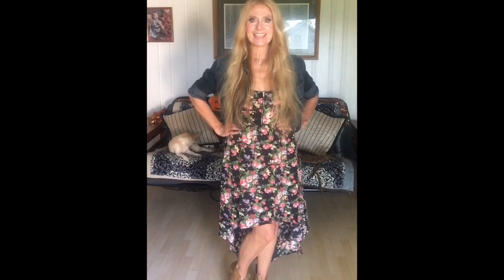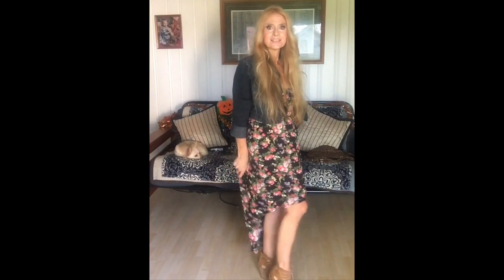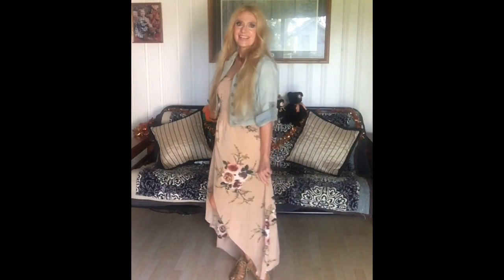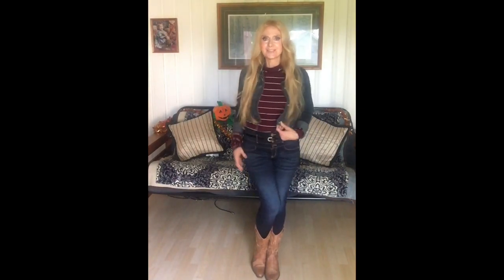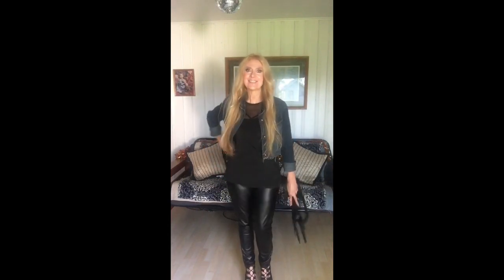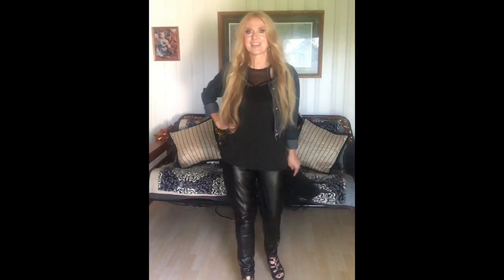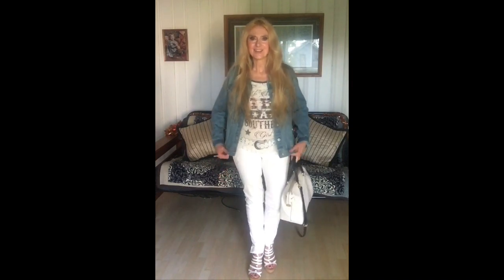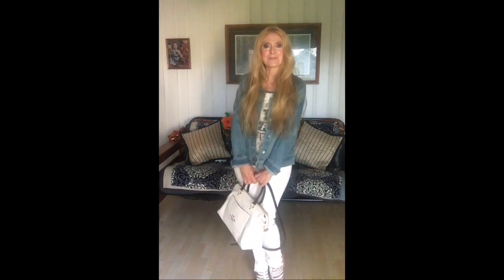FALL DENIM LOOK BOOK COLLAB With MUTTONSTYLE!!!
Muttonstyle’s video:
Denim Jacket 5 Ways